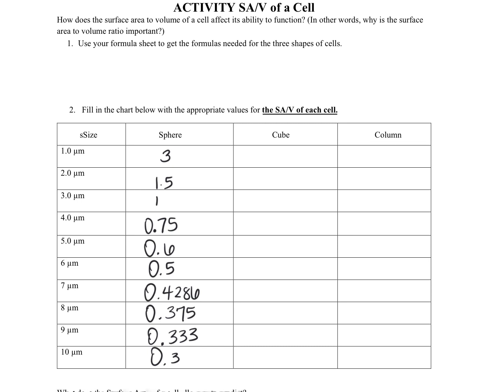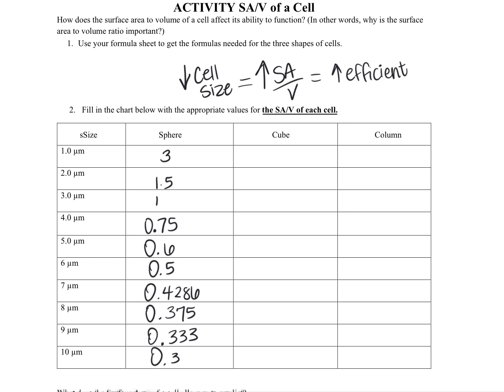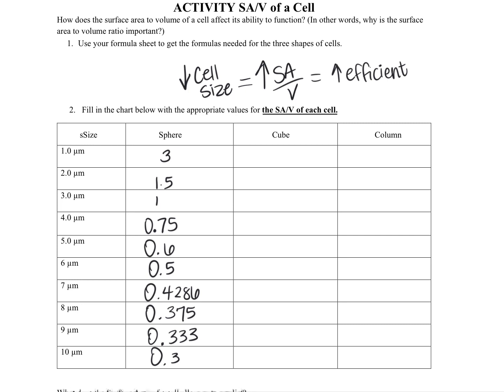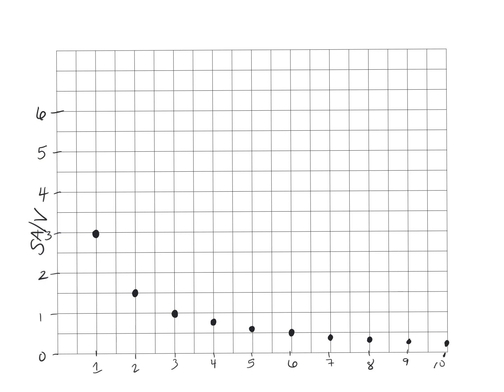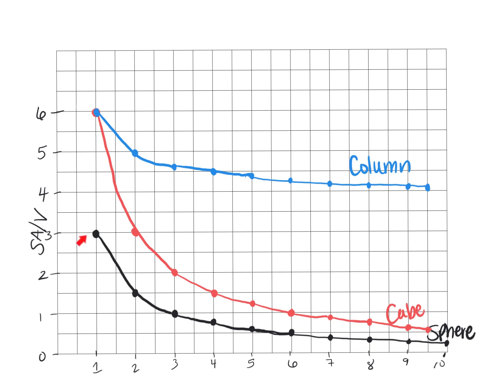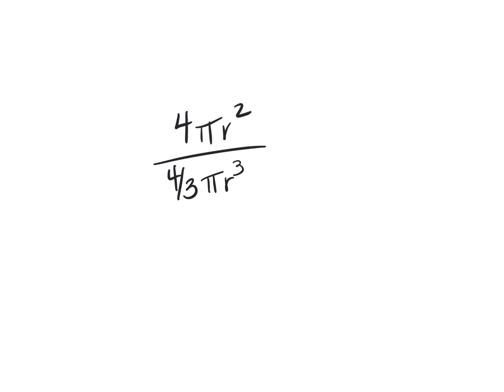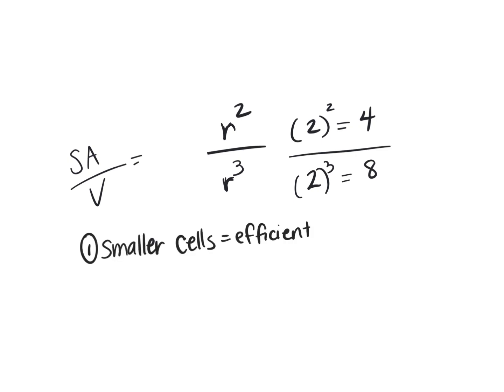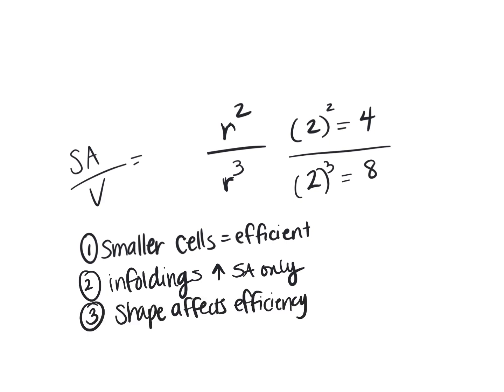Surface area to volume for cells